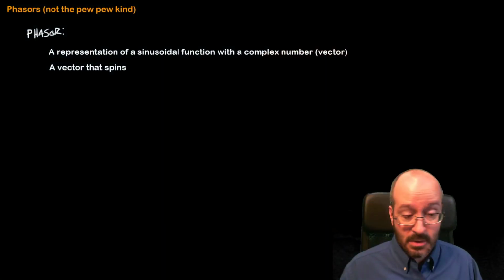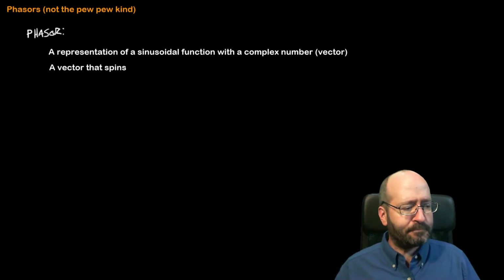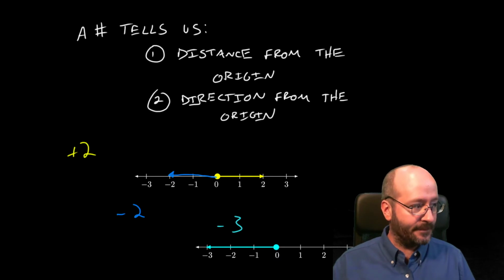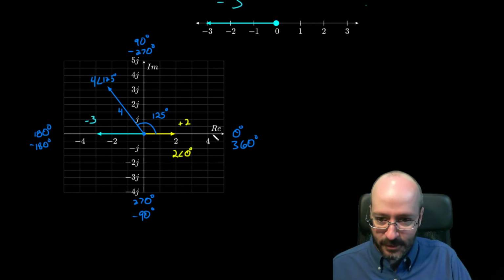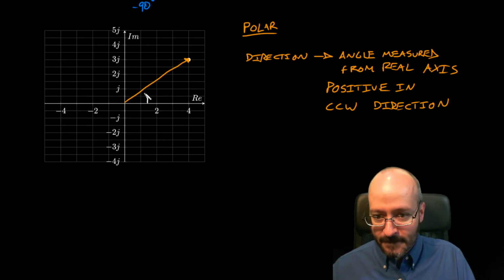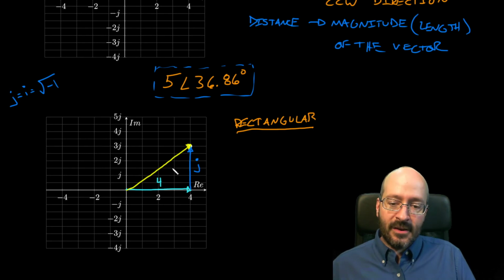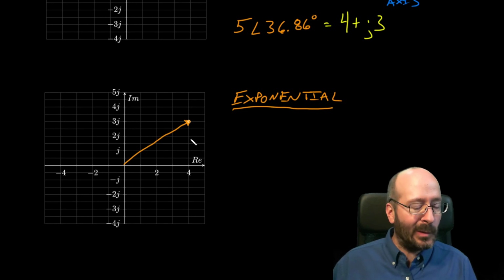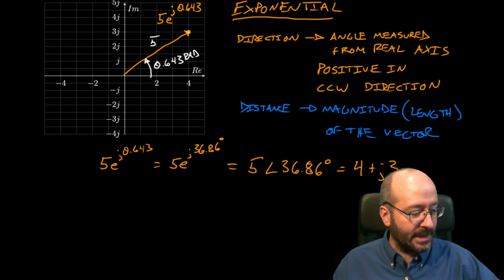109 PhasorIntro00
I give a brief definition of a phasor and then review representing complex numbers in rectangular, polar, and exponential forms.